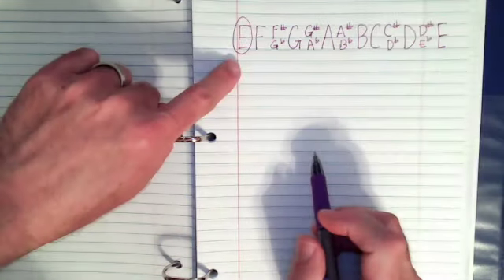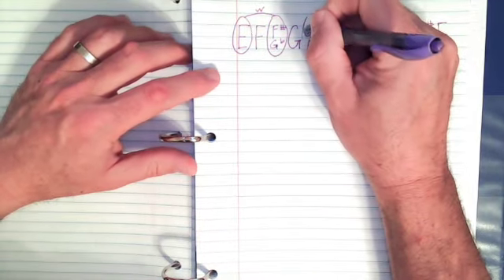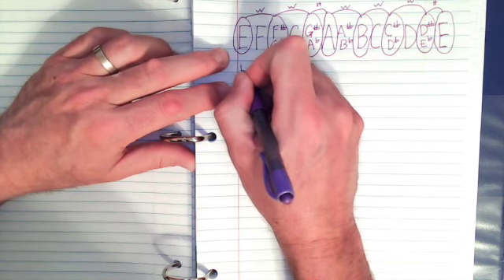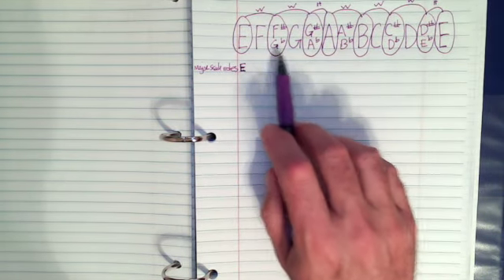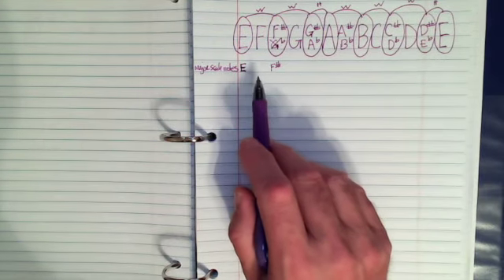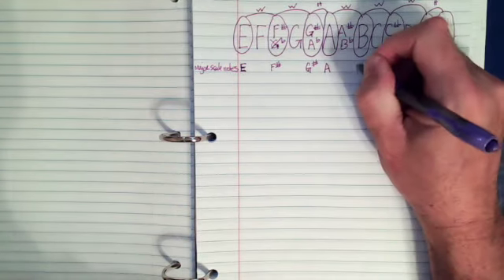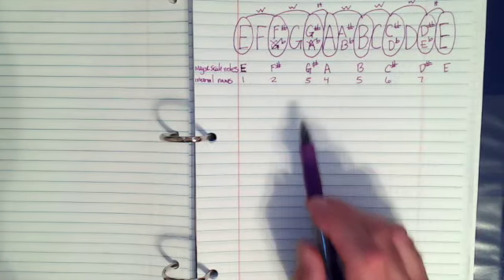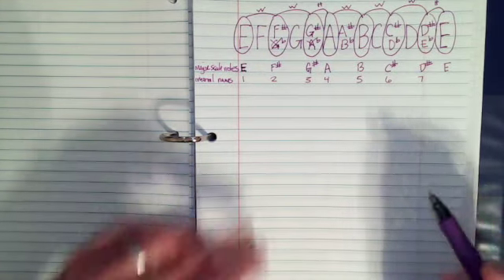Major Scale notes and intervals pt.1 Guitar lesson.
This is an introduction to find the intervals and notes of a major scale. It is for guitar, but can be useful with other instruments as well.